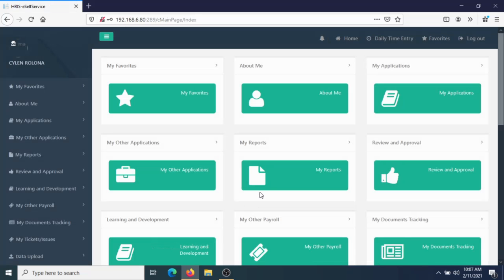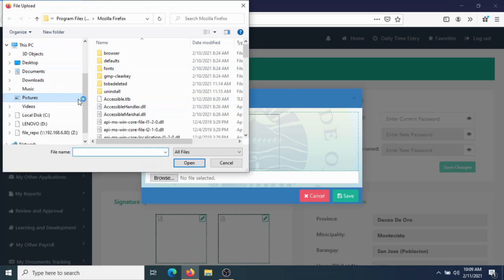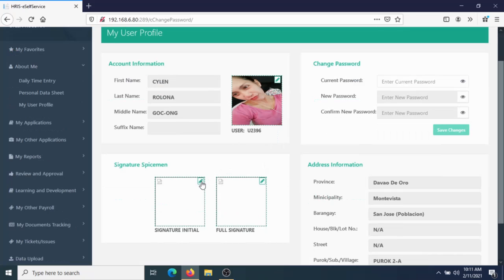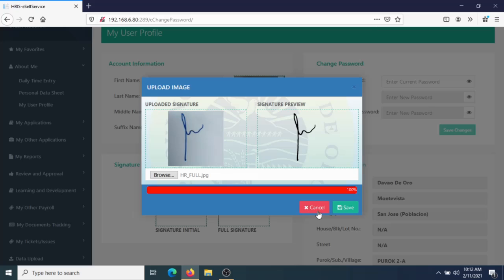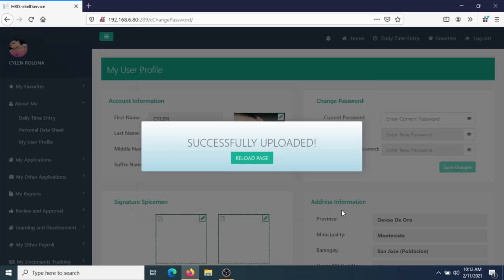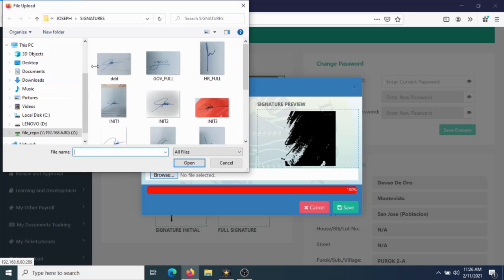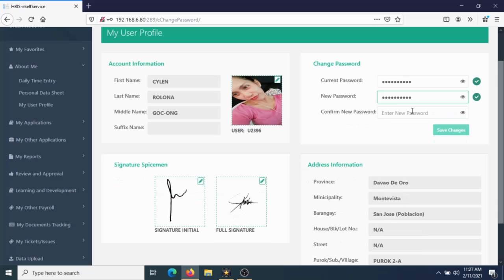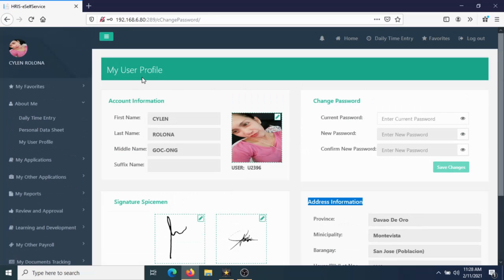My User Profile - Instructional Video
This video will show you how to use My User Profile in HRIS Self-Service.